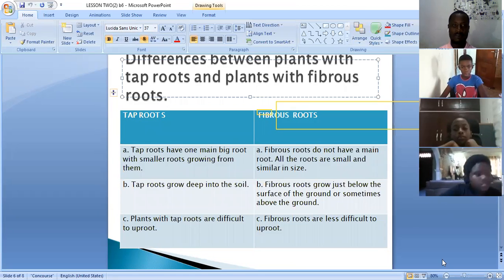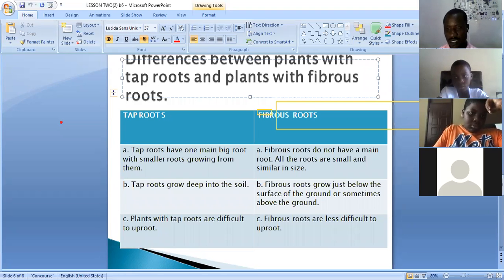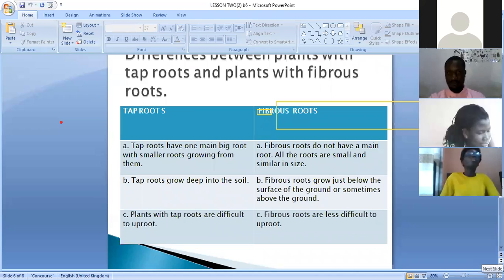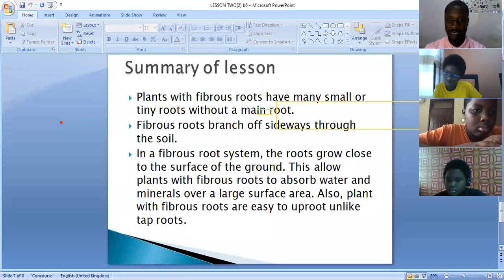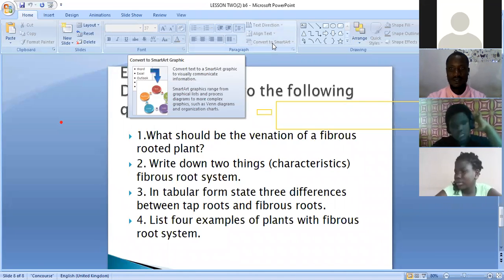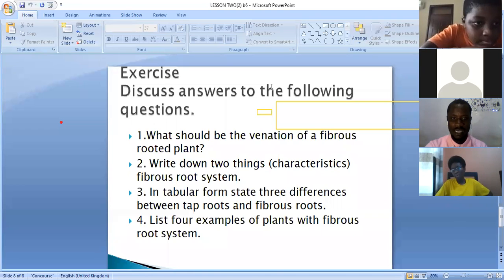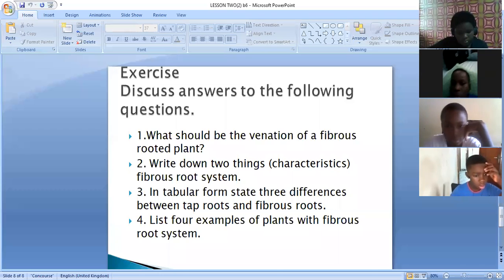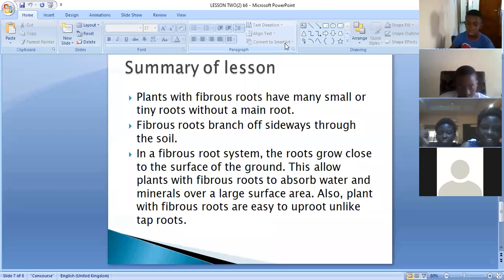Fibrous root system Lesson cont'd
Basic Six Virtual lesson